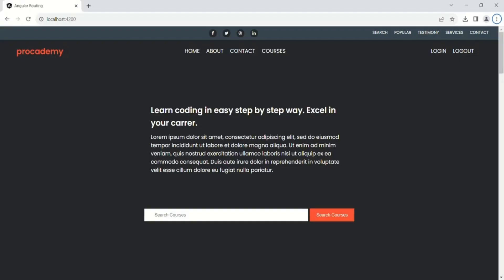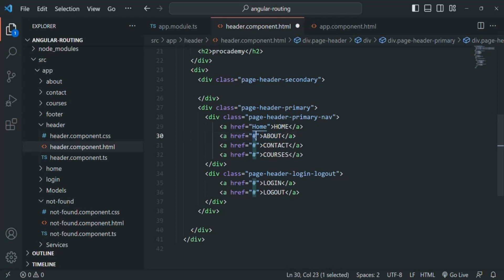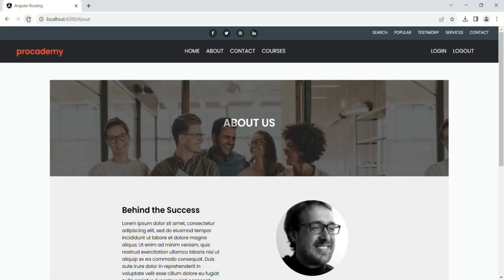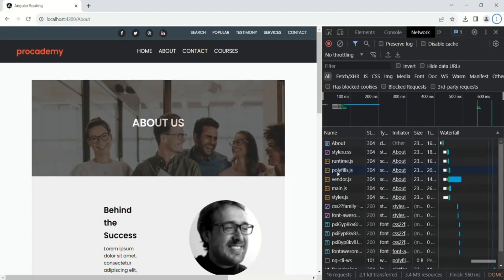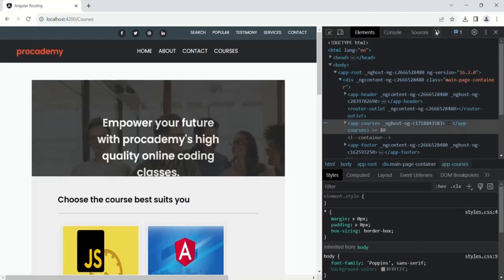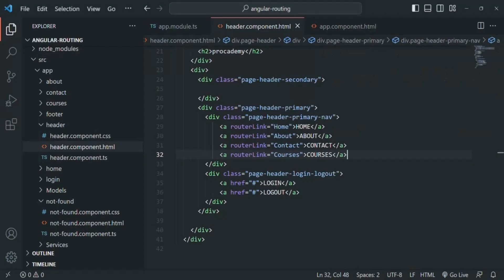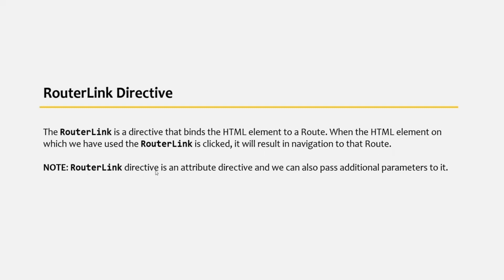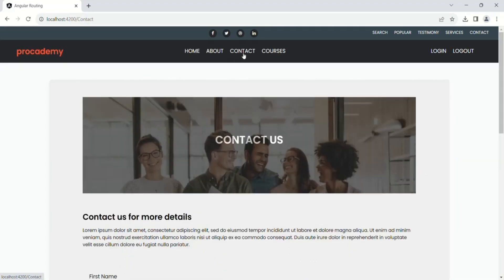#83 Configuring Navigation Links | Angular Router & Route Guards | A Complete Angular Course